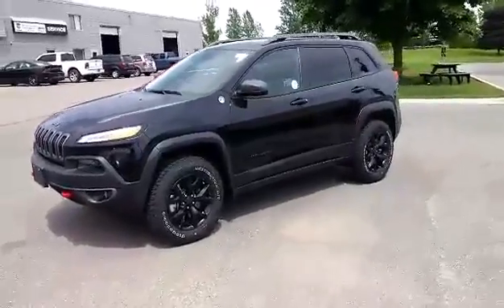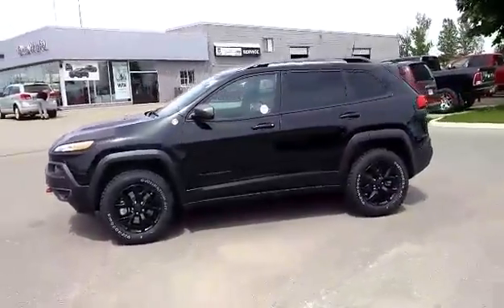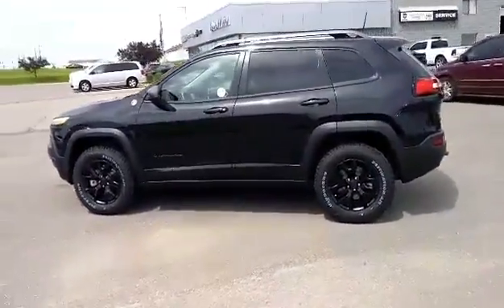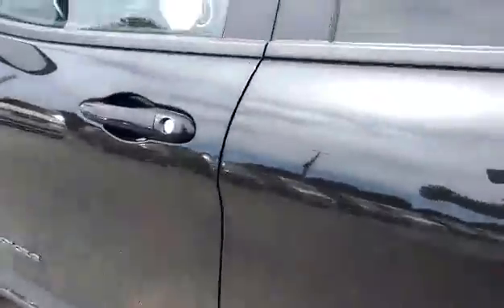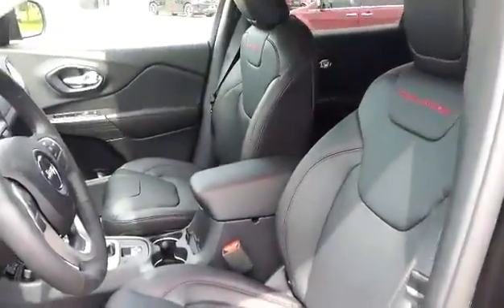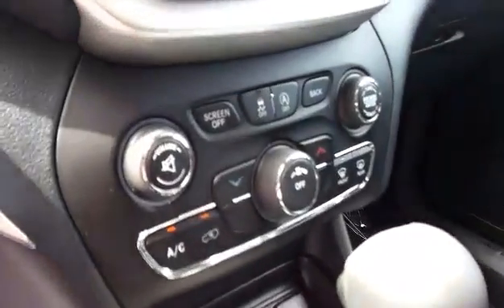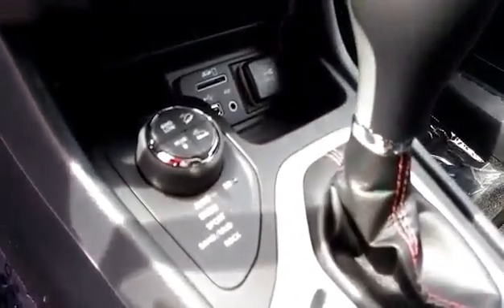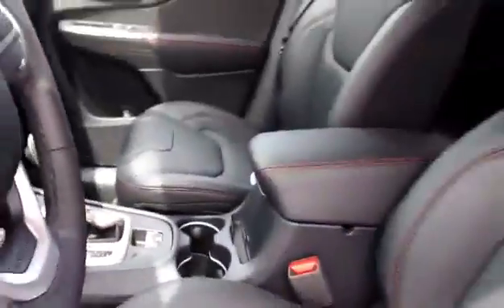2016 Jeep Cherokee Trailhawk 4x4 (Stock#29137)